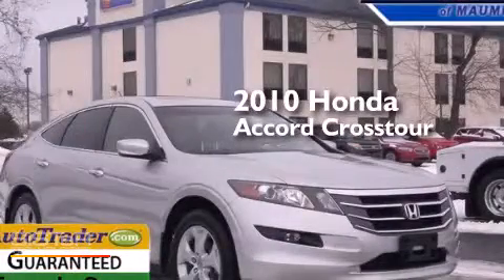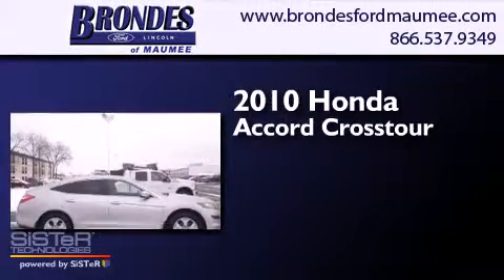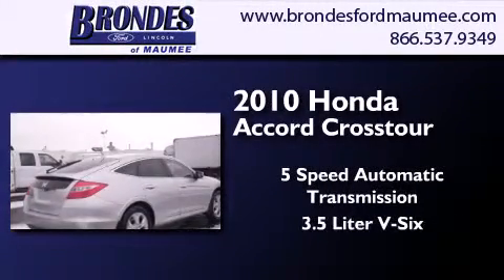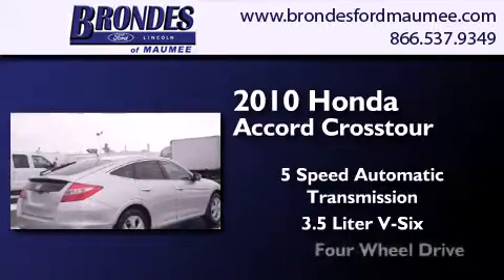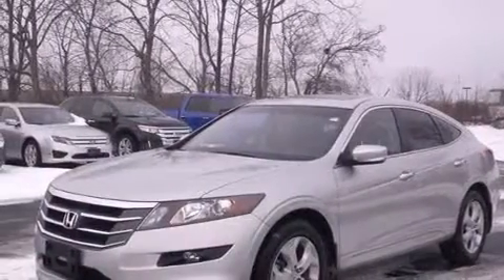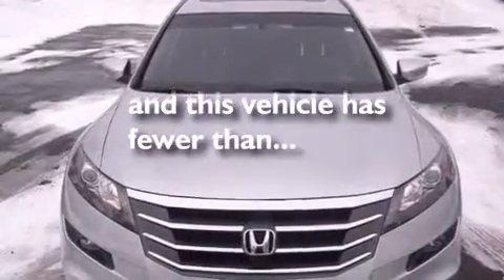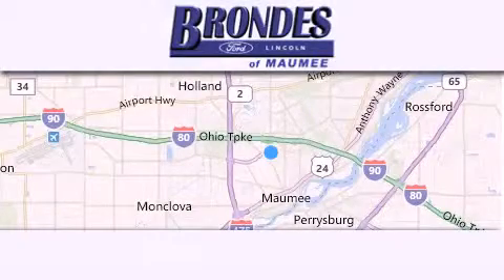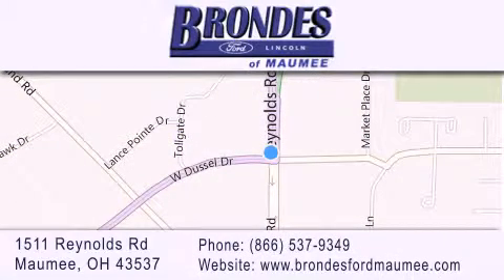2010 Honda Accord Crosstour Bowling Green OH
We have been honored to serve the Maumee OH area , we promise that your experience at our dealership will exceed your expectations ! Year : 2010 Make : Honda Model : Accord Crosstour Engine : 3.5L V6 Trans . : Automatic 5-Speed Exterior : Alabaster Silver Metallic Miles : 69,839 Interior : Black w/Leather-Trimmed Seats Stock : FC4213A Brondes Ford Maumee 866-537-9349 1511 Reynolds Rd. Maumee , OH 43537